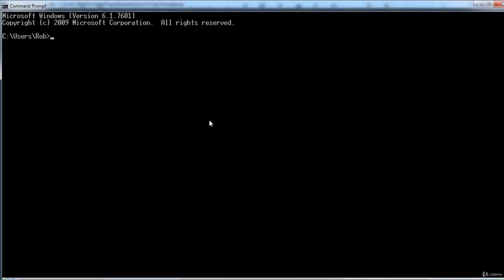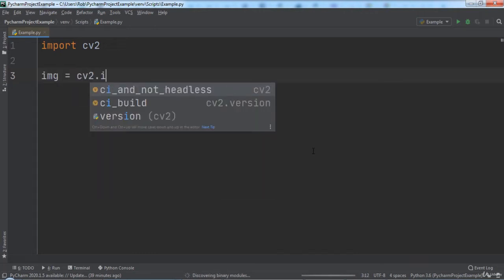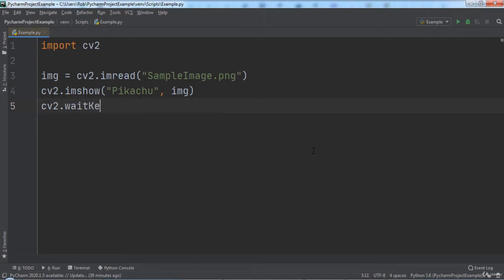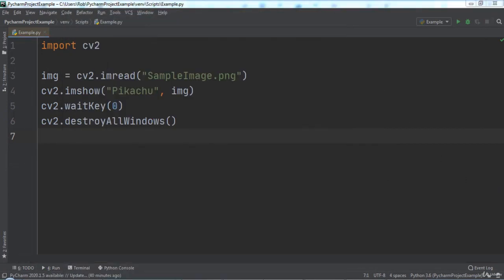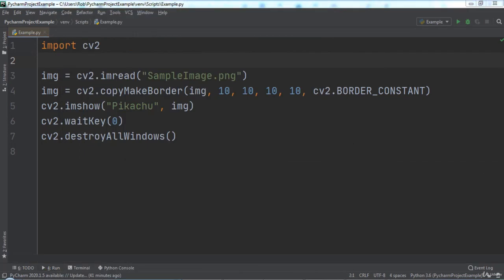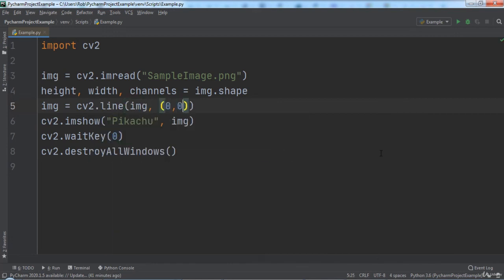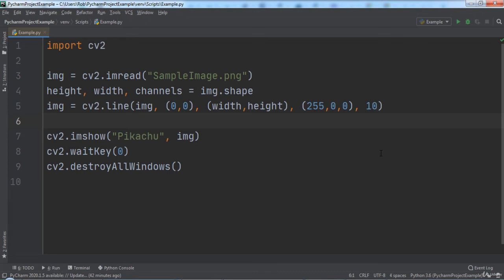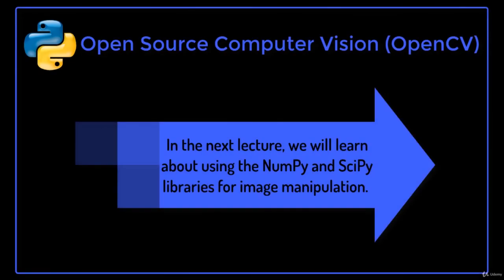4. open source computer vision (open cv)